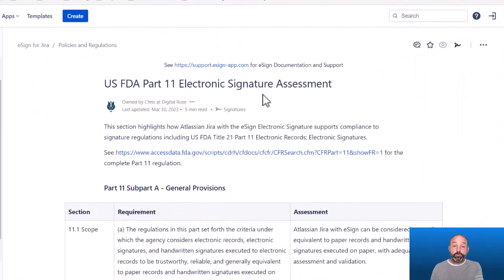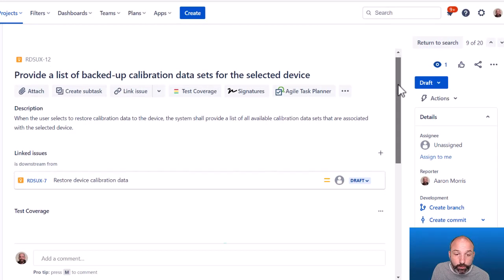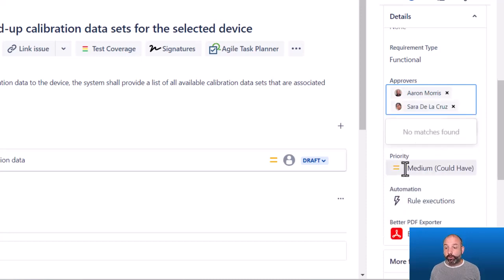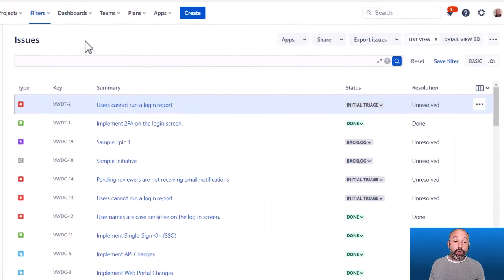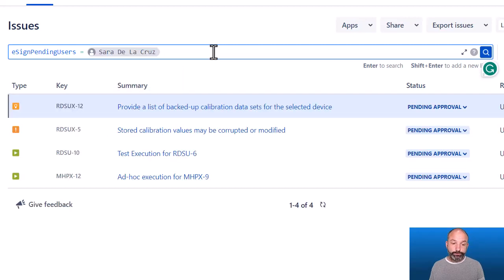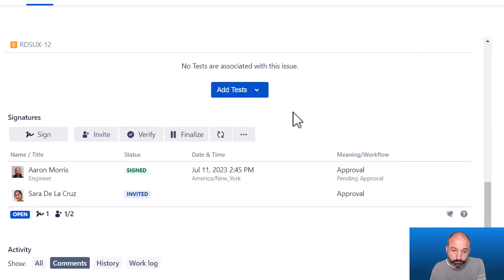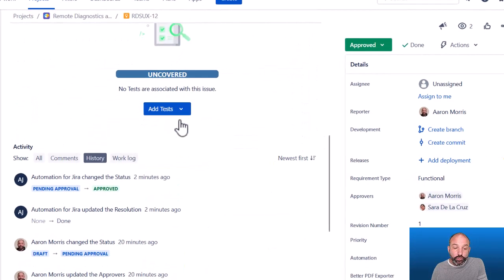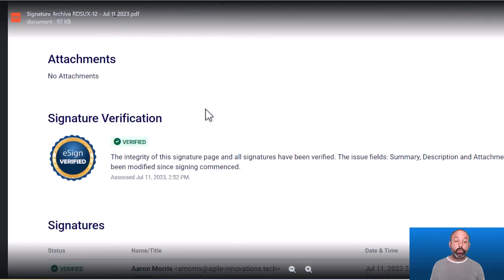App Demo: eSign Electronic Signatures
Formal approvals are often the biggest bottleneck in any regulated development process.  For starters, many approvals require a Part 11 compliant signature, which most development and testing systems do not provide natively.  This means we often need to spend time manually generating PDFs that can be exported to another system for approval.

So, how do we speed this up?  Well, if you're using Jira, you can install a Part 11-compliant signature app and approve your Jira records right where they are.

In this video, I'll share my favorite signature app for Jira:  eSign Electronic Signatures by Digital Rose.

By the way...eSign is one of my recommended apps for 21 CFR Part 11 Compliance in Jira Cloud:

00:00 Intro
00:38 Part 11 Assessment
00:44 Issue Types
01:16 Assign Approvers
01:41 Automatically Assign Approvers
02:27 Notifications
02:51 JQL Integration
03:44 Executing a Signature
04:36 Auto-transition to 'Approved'
05:09 PDF Archival
06:02 Outro